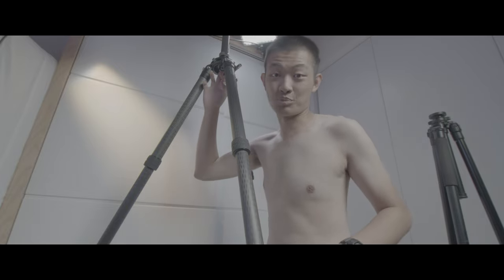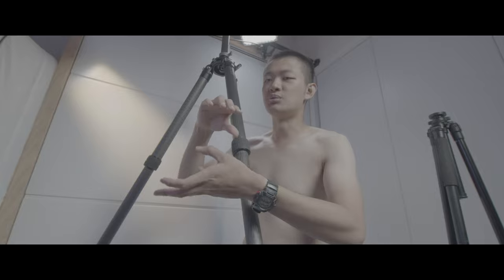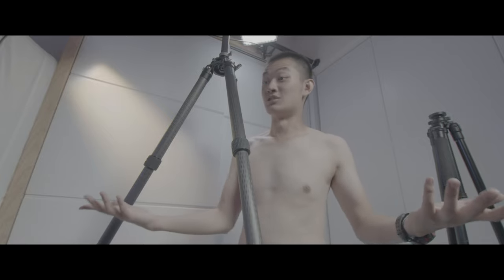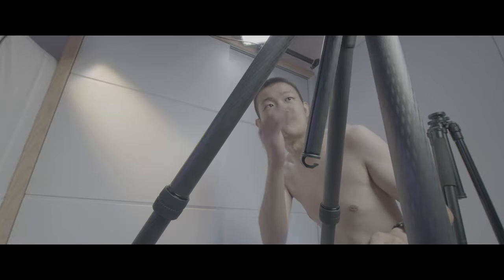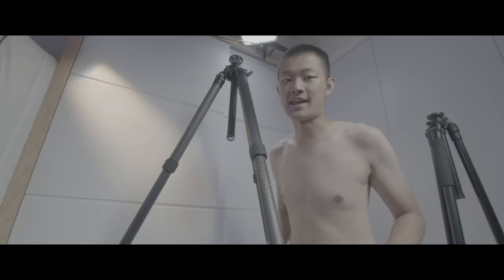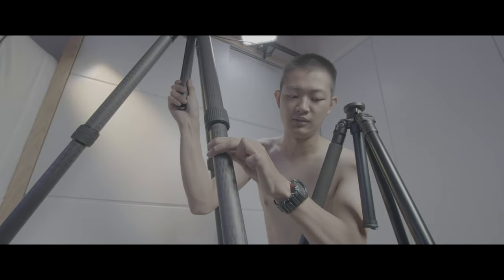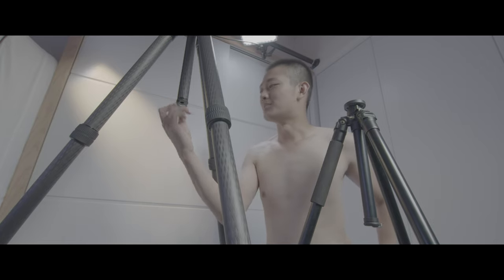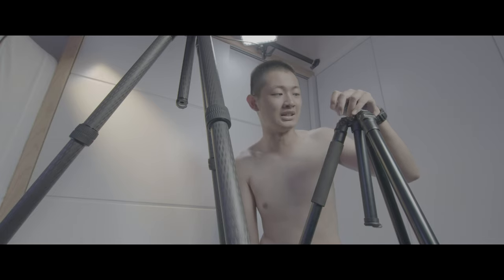Leofoto LM 404C super tall tripod unbox and details recomend carbon fiber tripod 3